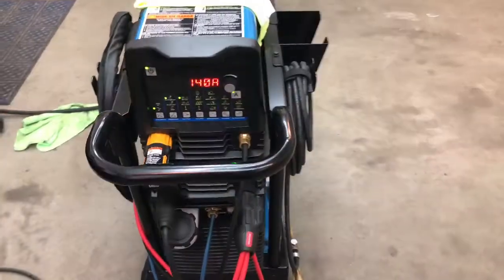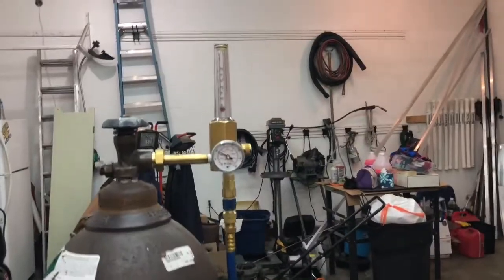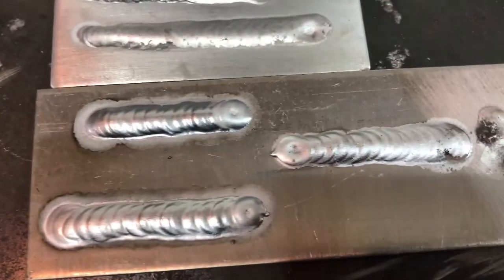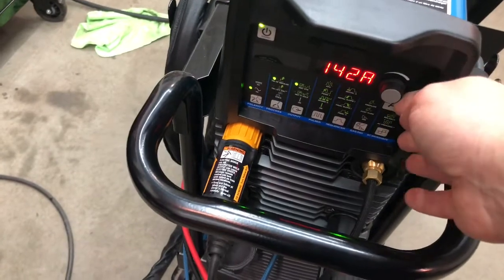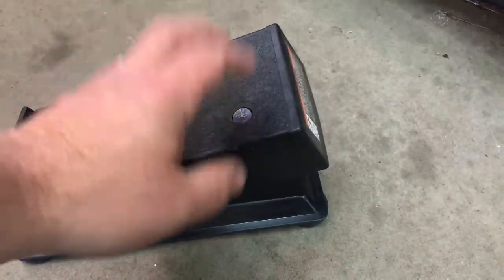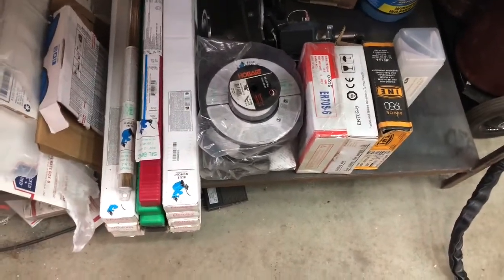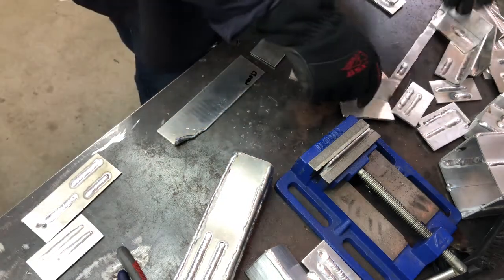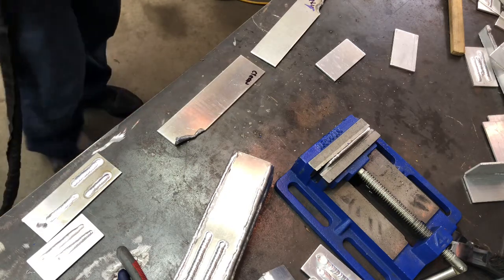4043 Aluminium Tig Welding Cloudy Beads vs good beads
Tig Welding 4043 trial and errors, nice shiny beads over cloudy beads, why are they cloudy. This is a learning episode.